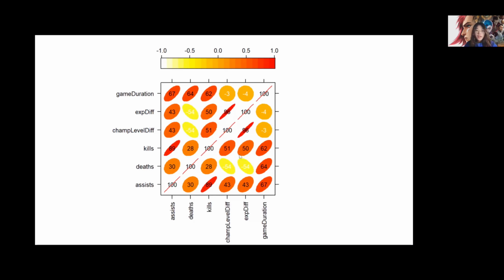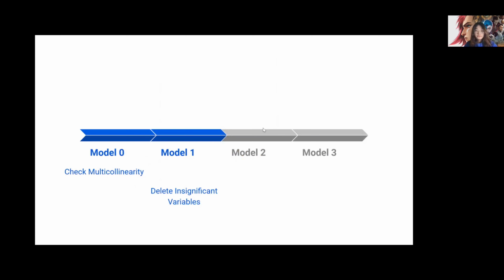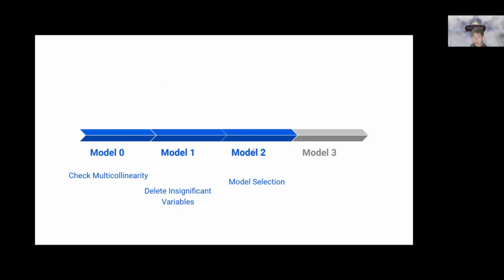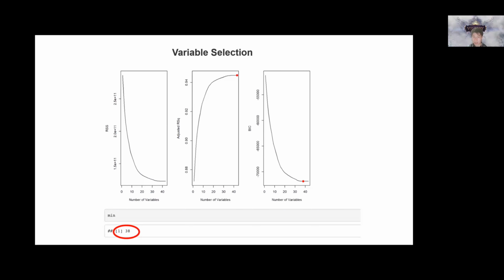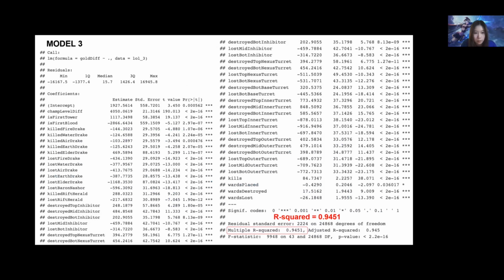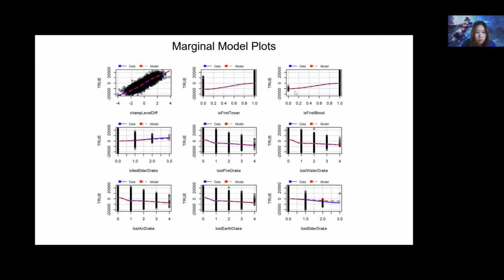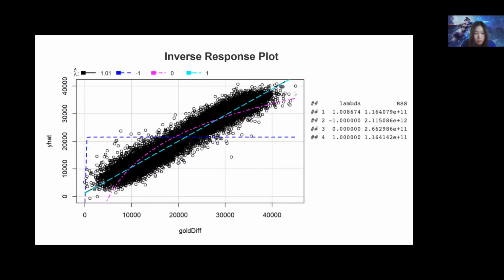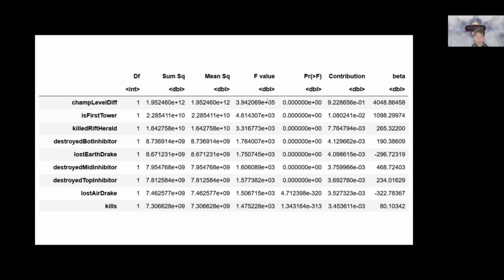Stats 101A Lecture 3 Final project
lol dataset